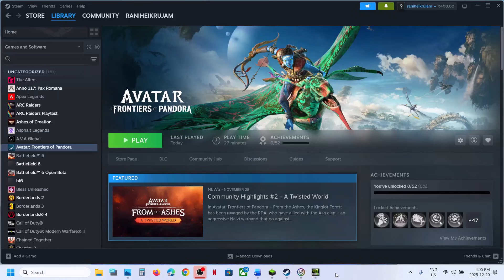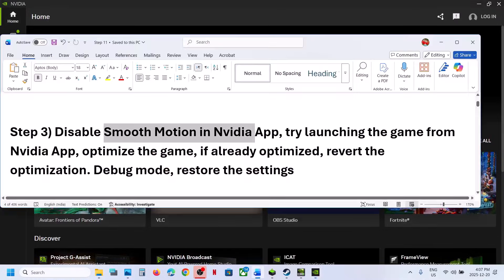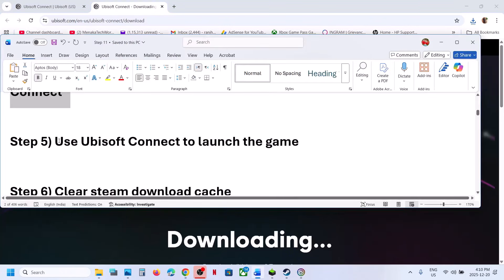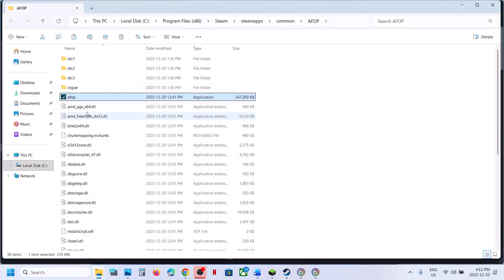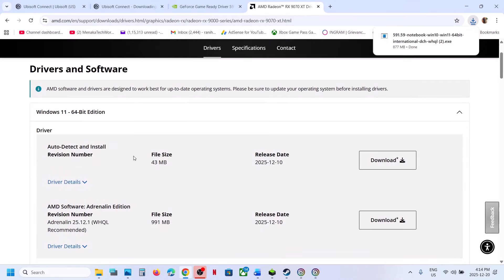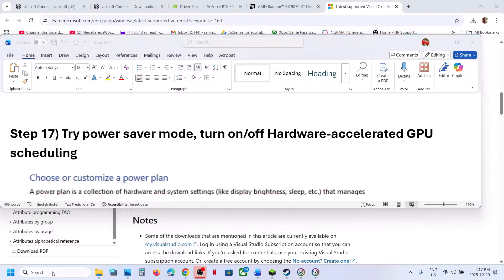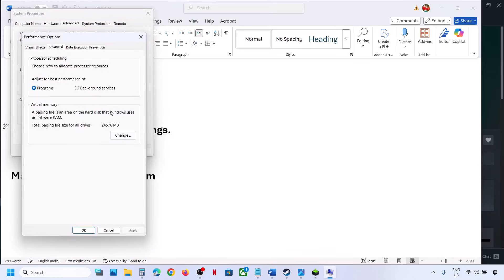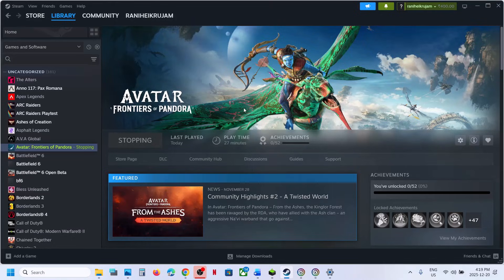Fix Avatar Frontiers of Pandora From The Ashes Crashing/Not Loading/Freezing/Black Screen PC